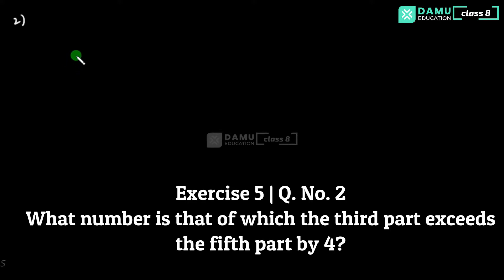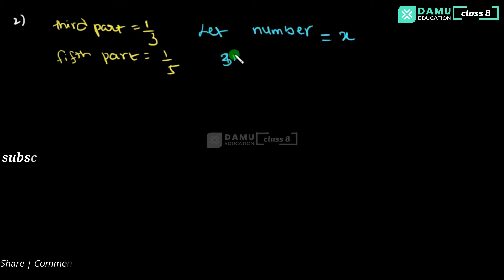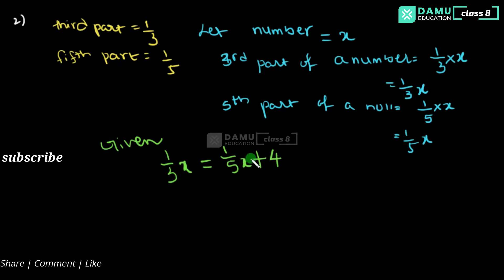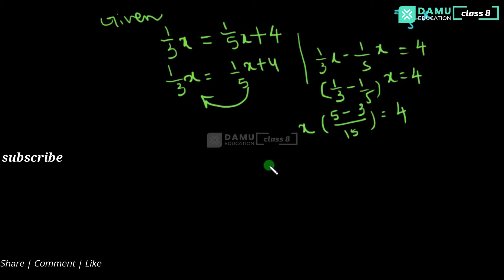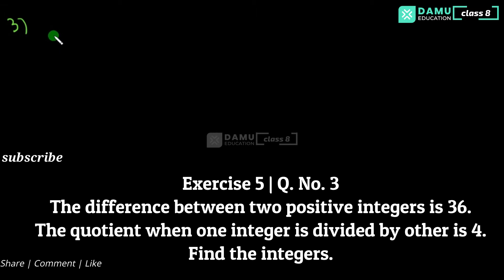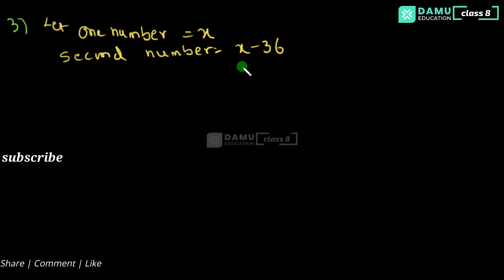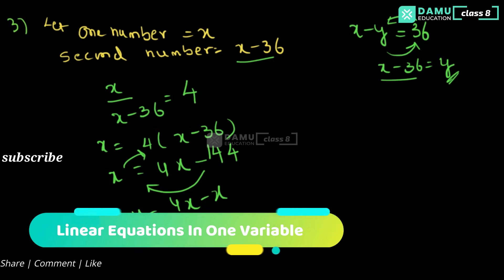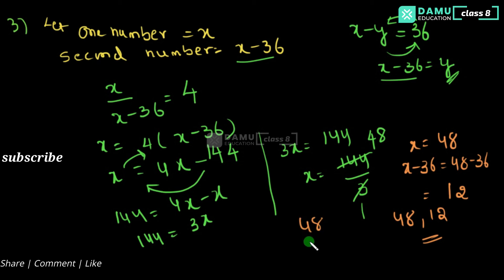Linear Equations in One Variable | Ex 5 Q 2-3 | Damu Education | 8th Class